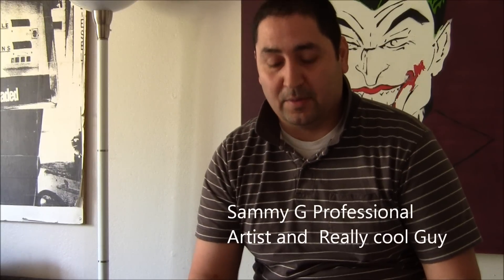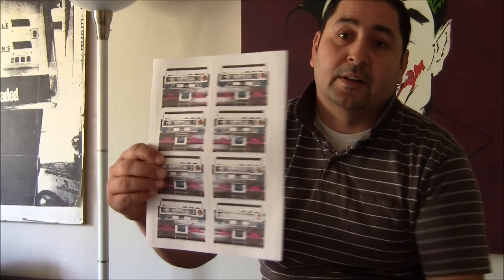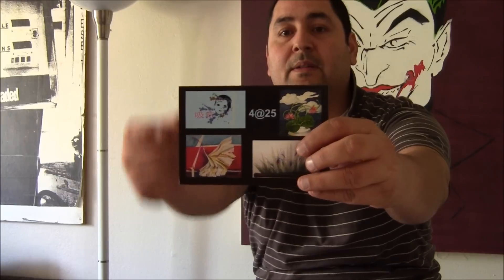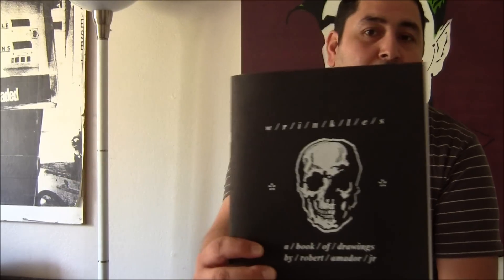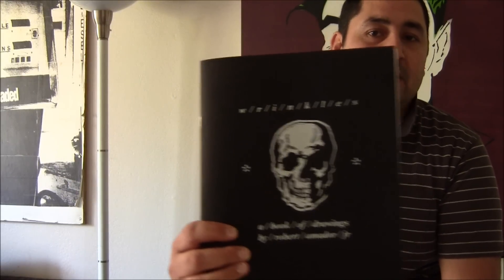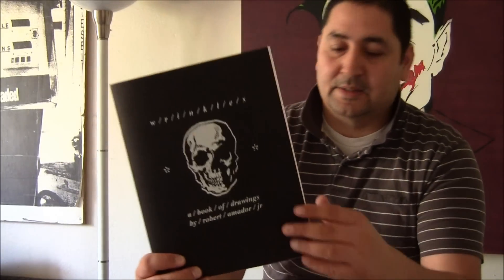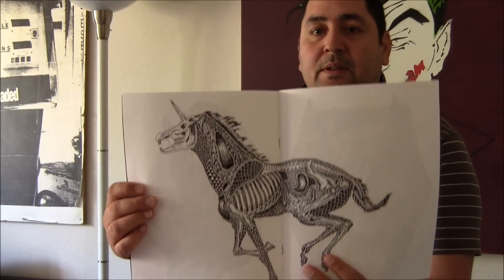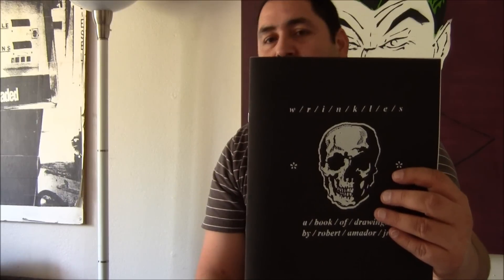w/r/i/n/k/l/e/s a/ book/ of/ drawings by/ Robert / Amador/ Jr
I pronounce his name wrong the entire video sorry man. !  I know him as Robert never really looked at his last name.   oh well  people call me Sanchez all the time.